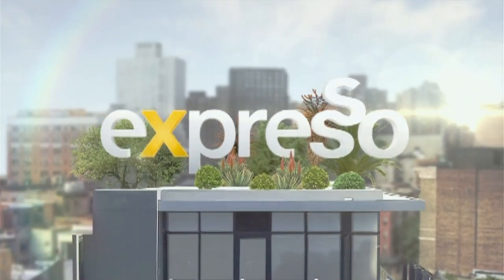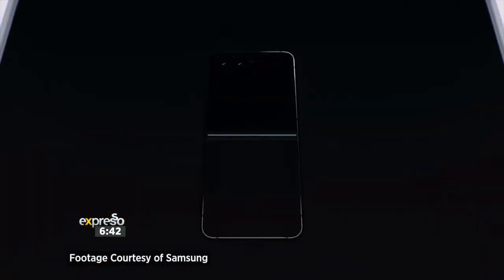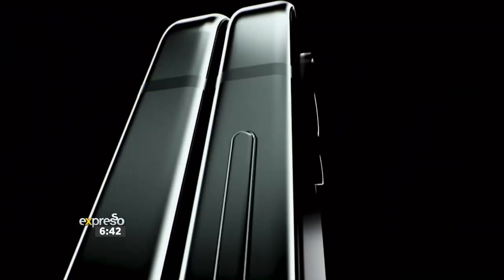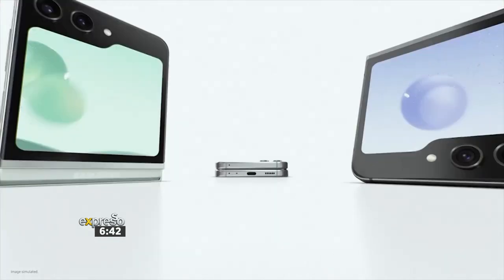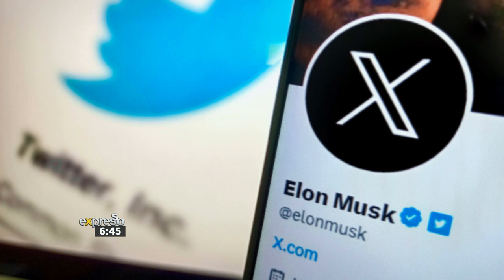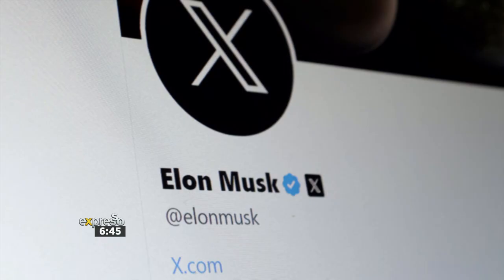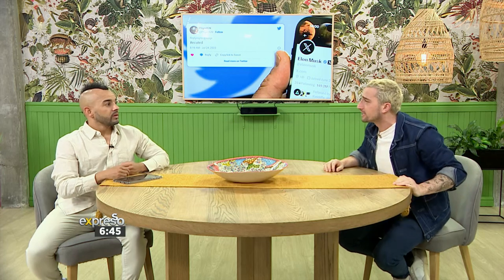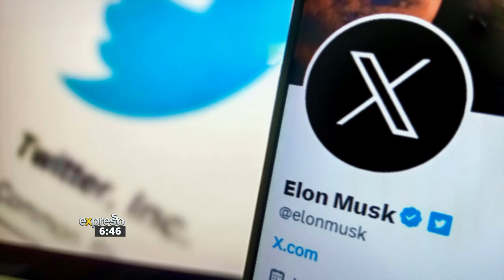Samsung Unpacked, Twitter Rebrand and AI Laws | Grant Hinds Tech News